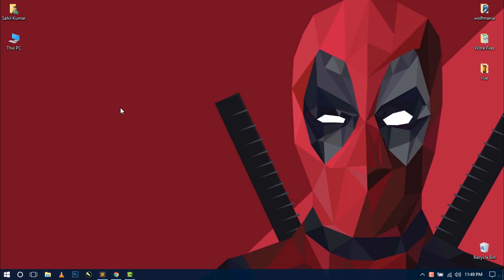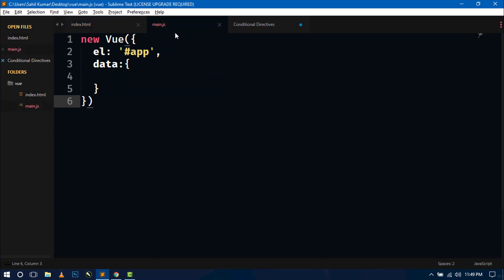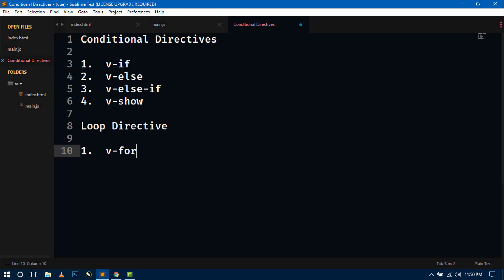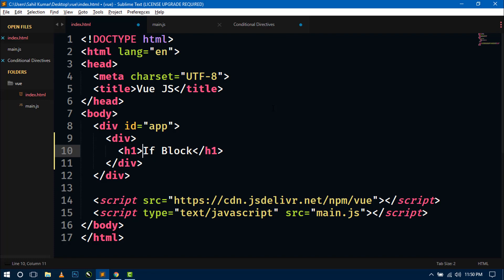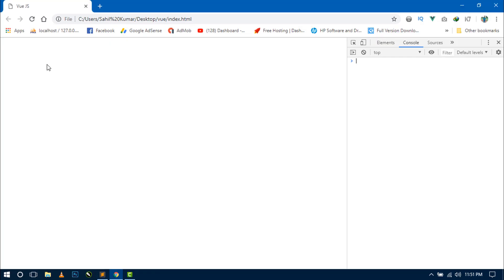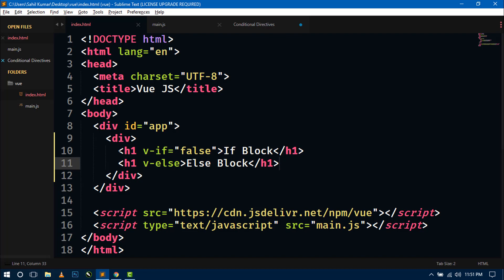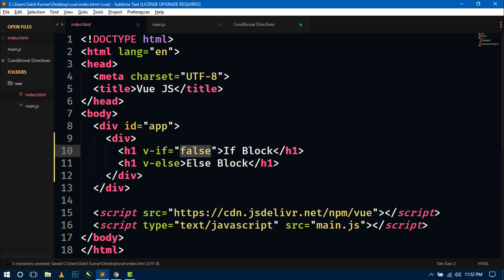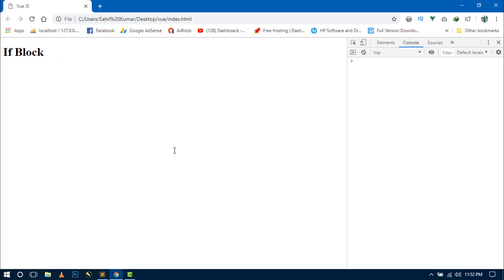#4 Vue.Js Conditional and Loop Directives Rendering | Vue Js Beginner's Tutorial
Hello Friends! In this video I'm showing you about the conditional and loop directives.

Conditional Directives :

1.  v-if
2.  v-else
3.  v-else-if
4.  v-show

Loop Directive:

1. v-for